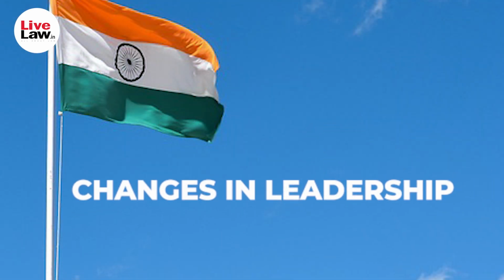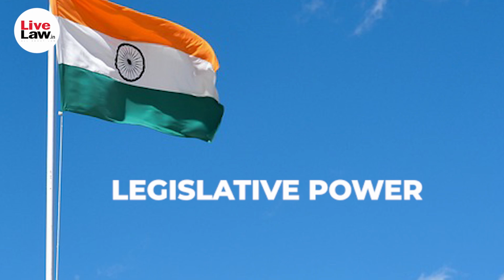Indian Independence Act 1947: The Law That Changed History & Led to Partition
The Indian Independence Act 1947 was a historic law passed by the British Parliament that led to the partition of India and Pakistan, marking the end of British rule. This act granted sovereignty and self-governance to India and Pakistan, reshaping the political landscape of South Asia.

In this video, we explore:
🔹 The legal provisions of the Indian Independence Act
🔹 The role of World War II in accelerating Indian independence
🔹 How Mahatma Gandhi and freedom fighters pressured the British government
🔹 The effects of partition and the role of Radcliffe Commission
🔹 The governance changes and constitutional powers post-independence

0:00 - Post-World War II British Dilemma
0:18 - The Indian Independence Act 1947
0:48 - Historical Background Leading to the Act
1:33 - Role of World War II in India’s Independence
2:02 - British Policies & Indian Princely States
2:17 - Freedom Struggle & Mahatma Gandhi’s Role
2:39 - Presentation & Passing of the Act
 3:05 - Key Provisions of the Indian Independence Act
3:50 - Constitutional & Legislative Powers Post-Partition
4:12 - Princely States & Their Choices
4:36 - Boundary Demarcation by Radcliffe Commission
5:00 - Impact of the Act

LiveLaw brings  you the latest legal news and updates from India and beyond.
We are into fact based legal journalism.
Endeavour of LiveLaw is to play an active role for a transparent and democratic legal ecosystem, in the larger public interest.

This video is an intellectual property belonging to LiveLaw Media Pvt Ltd. Any unauthorised usage of this video/script in any format is prohibited and will be subject to prosecution.

Live Law app is India's fastest legal news app that will keep you updated on the latest law/legal news from India and across the world.